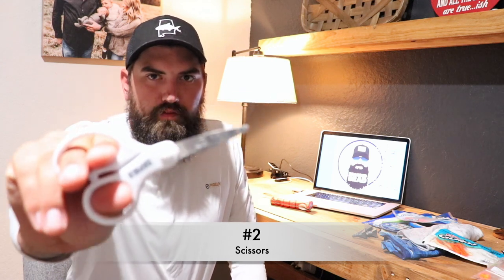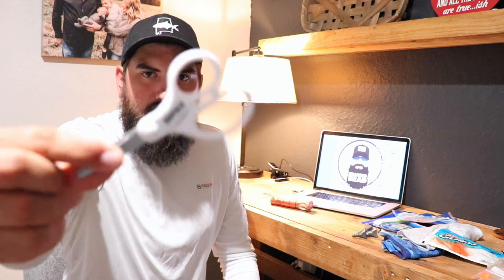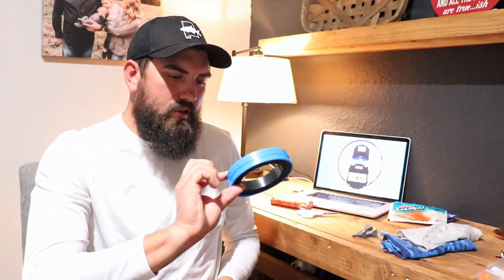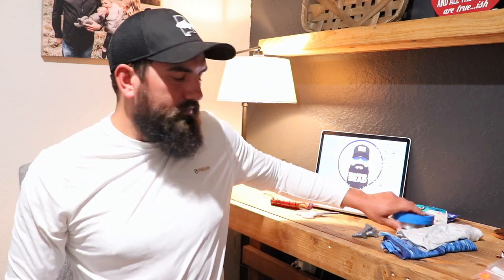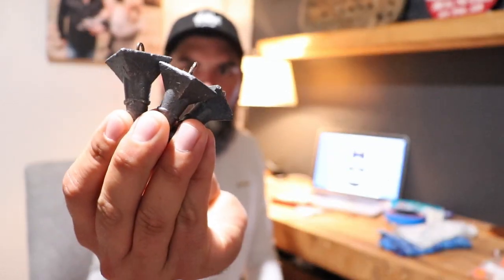Best Stocking Stuffers for Fishermen Christmas 2020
In this video I go over some of the best stocking stuffers for fishermen for Christmas this year!

Pyramid Weights-(paid link)
Yo-Zuri Flouro-(paid link)
Mono Leader-(paid link)
Miracle Thread-(paid link)
Bubba Blade-(paid link)

SURF FISHING GEAR I USE

Penn Battle III 4000-(paid link)

Penn Battle II 4000-(paid link)

Penn Battle II 6000-(paid link)

Penn Pursuit III 4000-(paid link)

Penn Wrath 4000-(paid link)

Power Pro Braid-(paid link)

Fish-n-mate beach cart-(paid link)

Bait knife

Rapala Scissors

Miracle Thread(paid link)

CAMERA GEAR

GoPro Hero 8Black-(paid link)

GoPro Hero 7Black-(paid link)

Canon Rebel T7i-(paid link)

GoPro Mic Adapter-(paid link)

Movo Mic-(paid link)